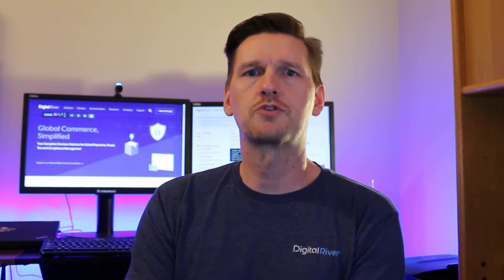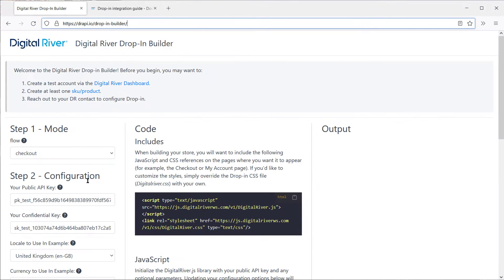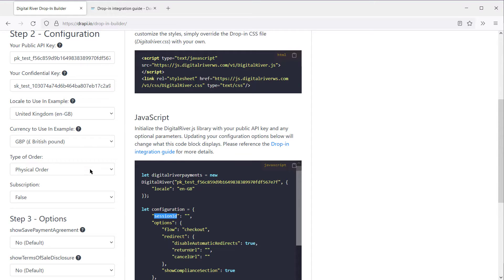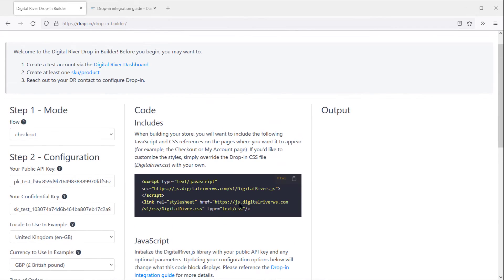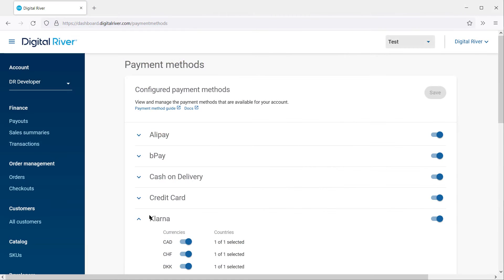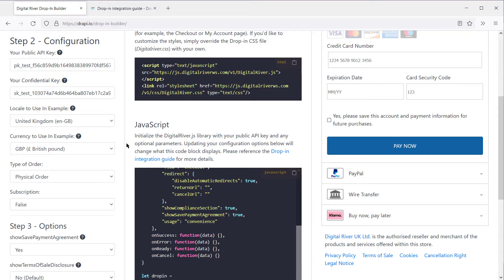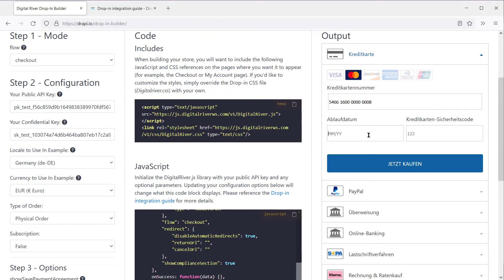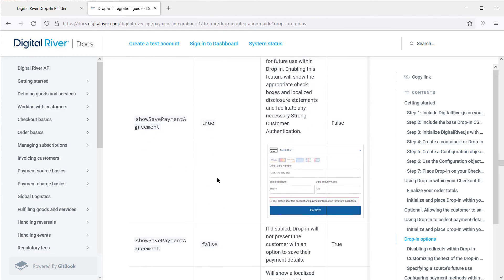Digital River's Drop-in Builder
Digital River's Drop-in Builder is a tool to demo the different configurations of Drop-in and provide the code used to integrate Drop-in with your checkout flow.